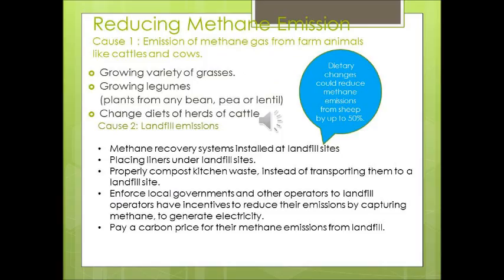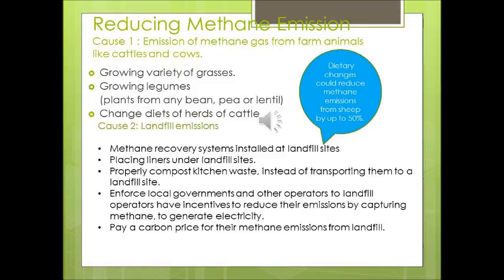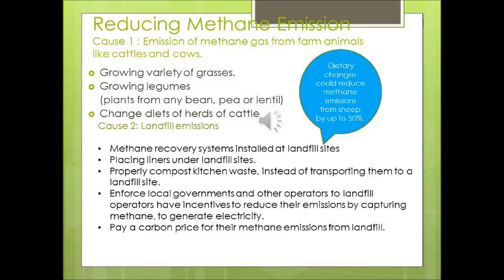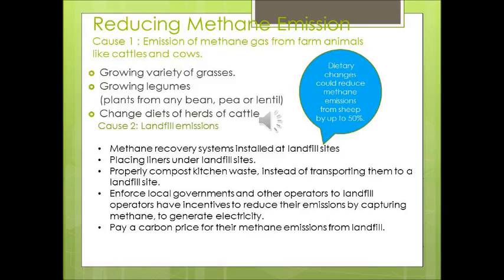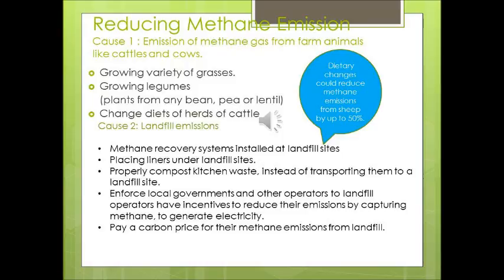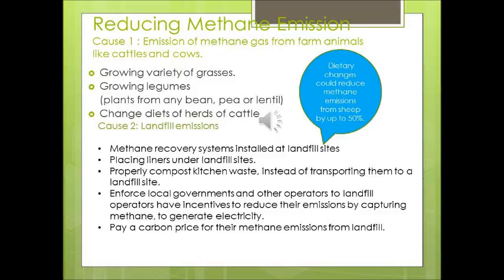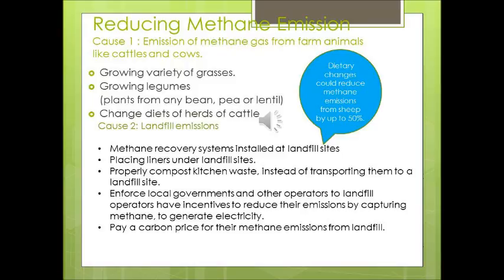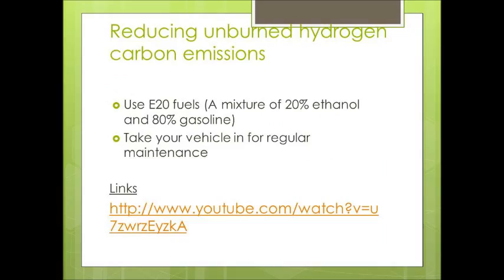Chem Proj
4DL GROUP 7 WORK.
UPDATED.